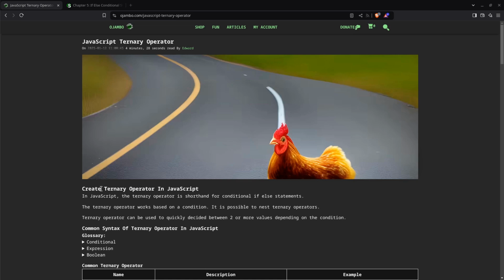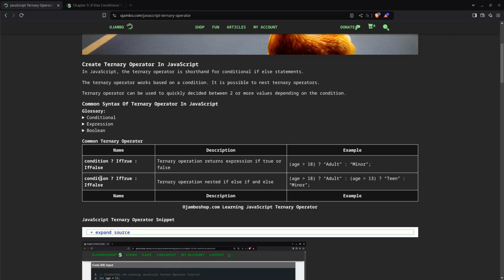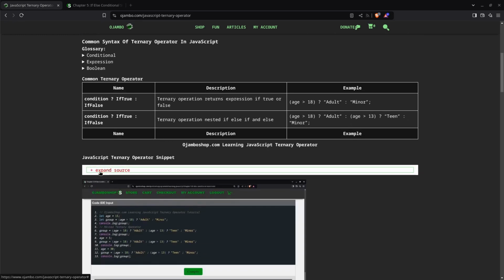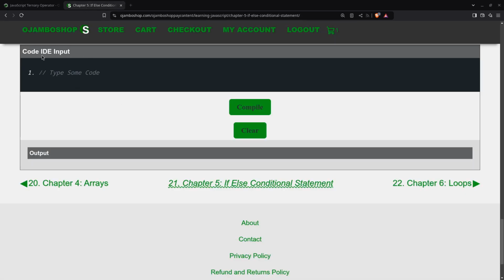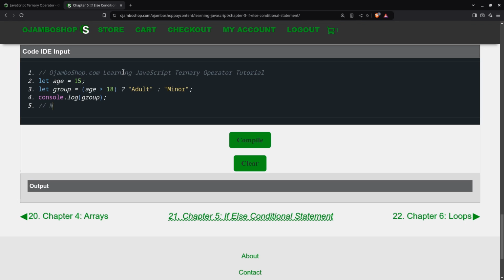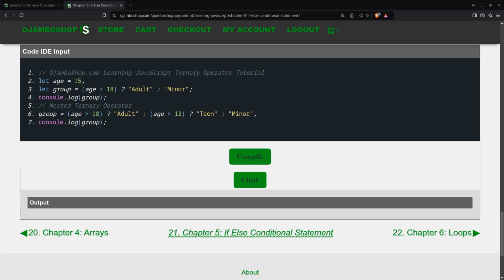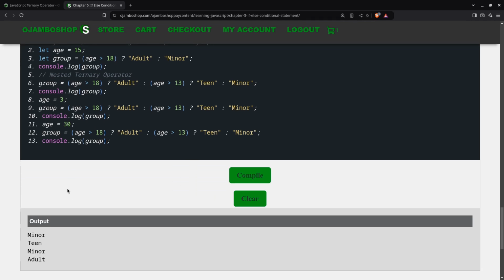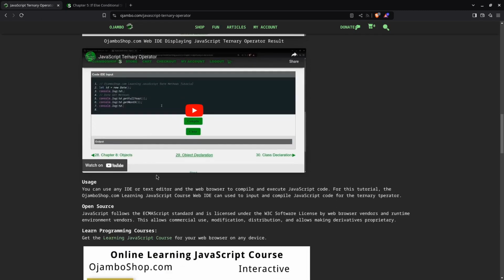JavaScript Ternary Operator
JavaScript makes it easy to use the ternary operator.
Use the ternary operator to write conditional logic in a more compact and readable way.